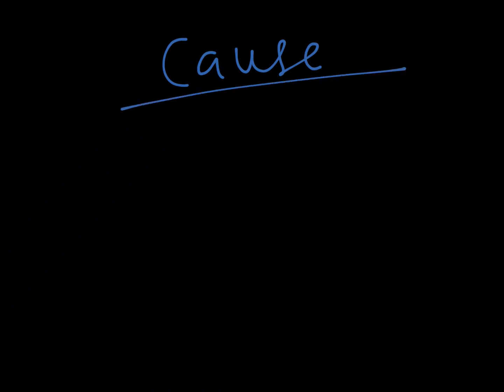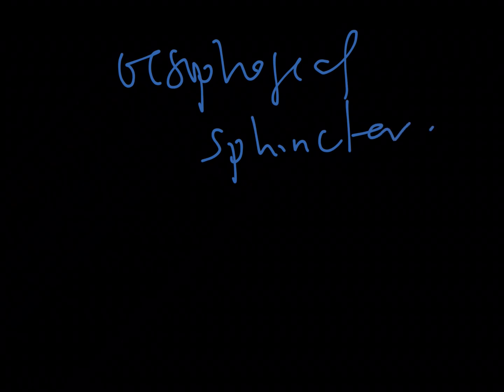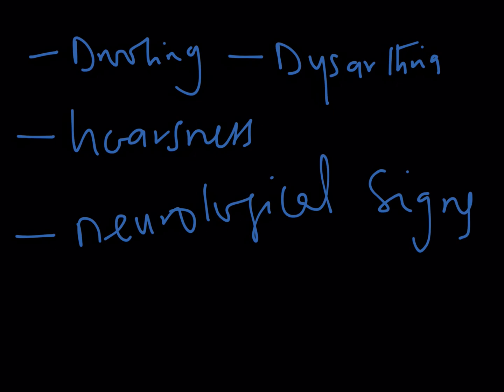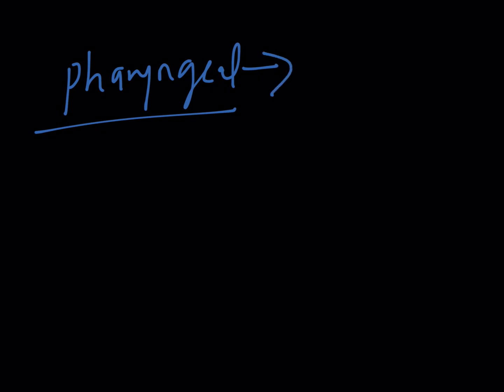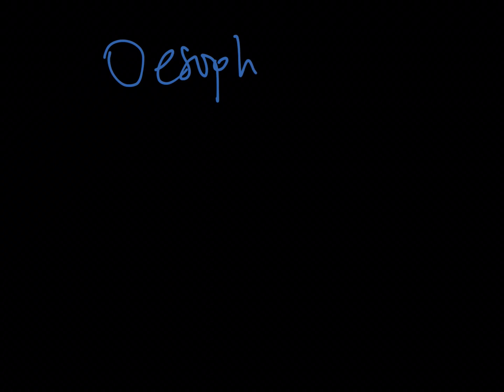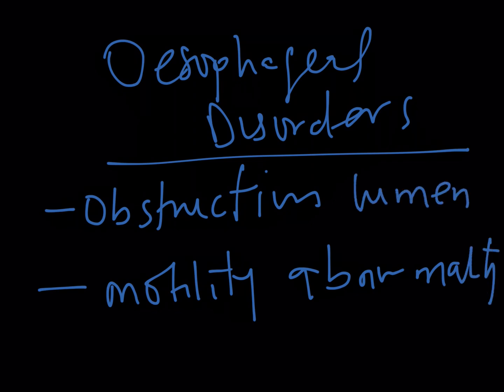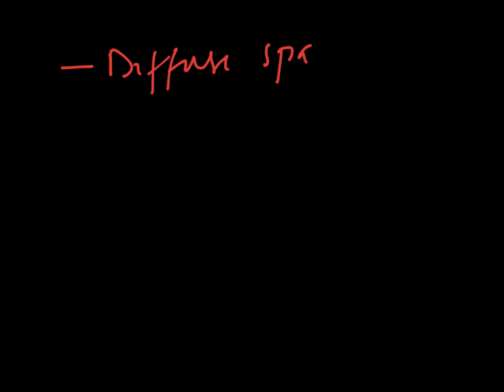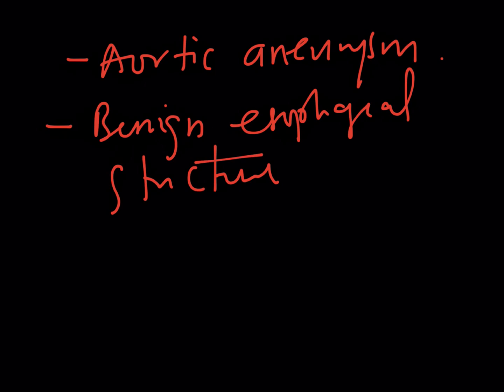Most Common G.I.T Presentations | Part One | DYSPHAGIA